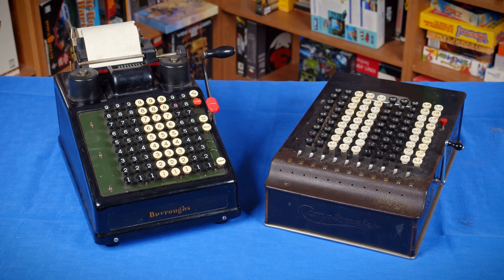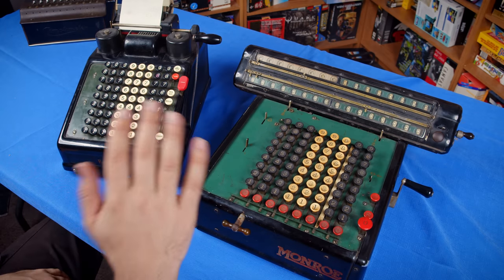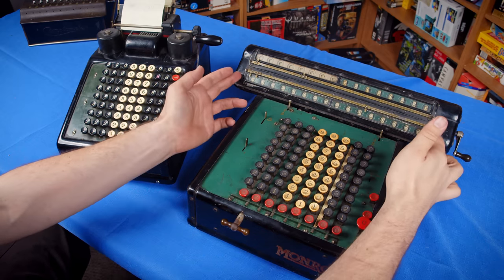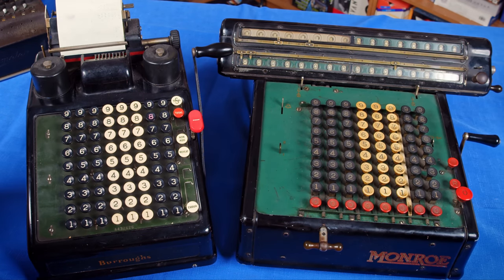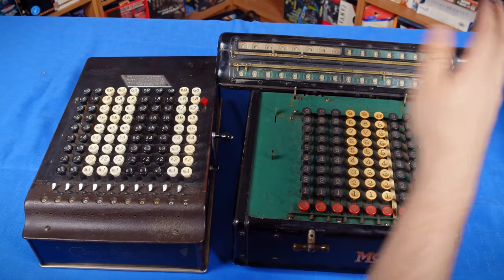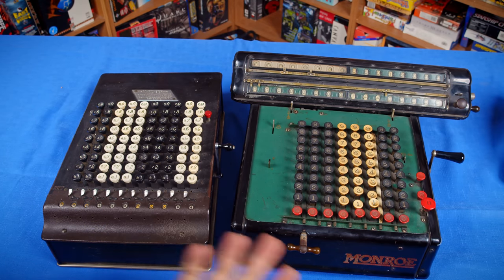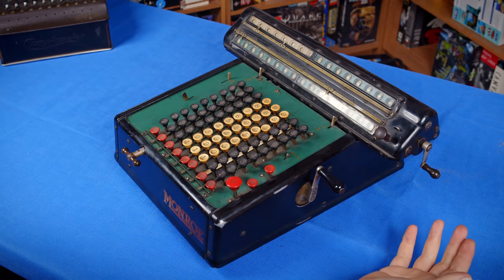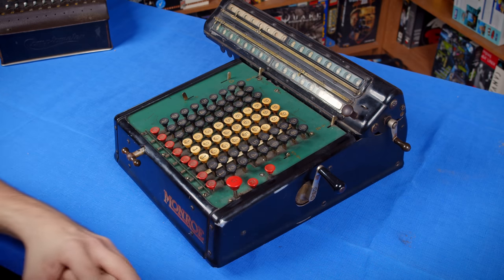1920s Monroe Mechanical Calculator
A Monroe calculator, or adding machine, is one I've been seeking out since I got my Burroughs and Comptometer a few years ago. I had the chance to pick one up a few months ago and I have been really impressed with it!

Amazon Wishlist for Production Gear: